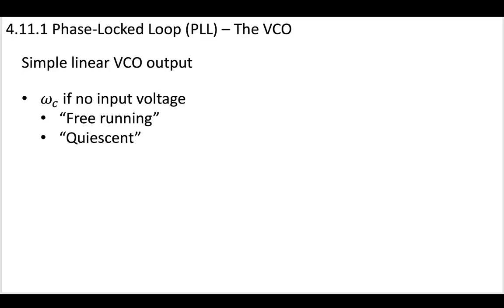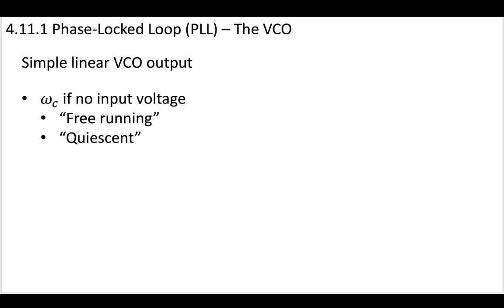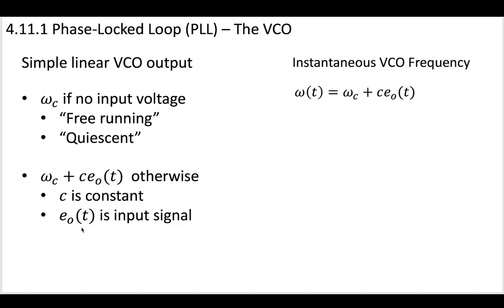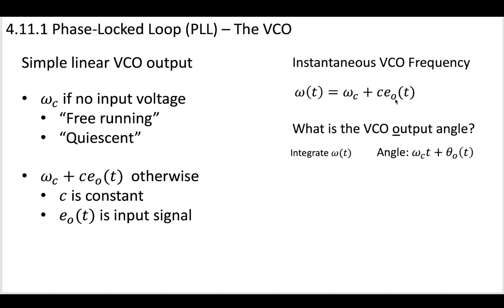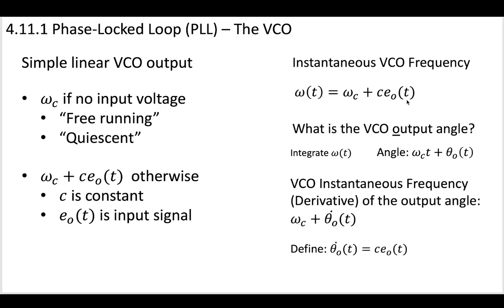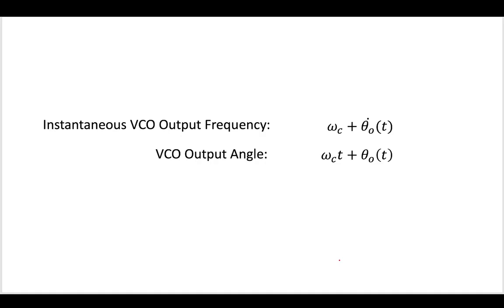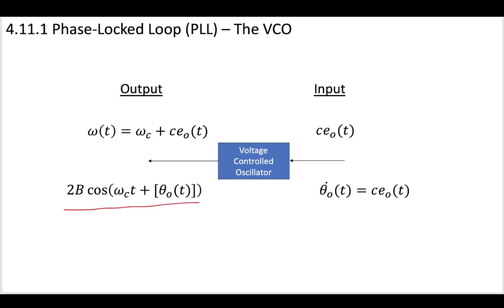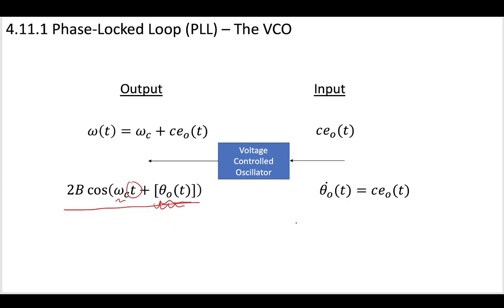2 - 4.11 Intro to Voltage Controlled Oscillator